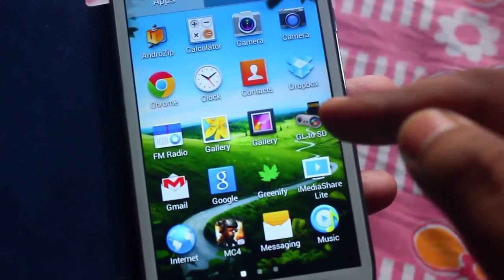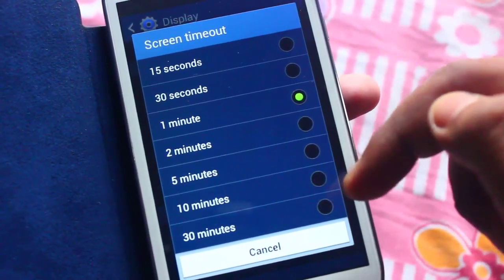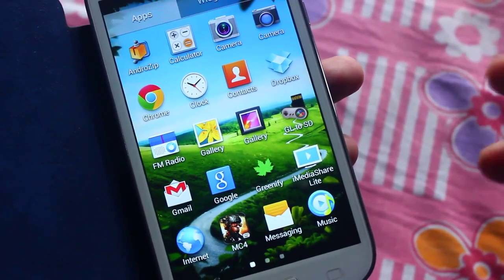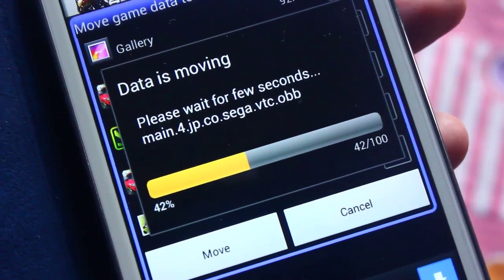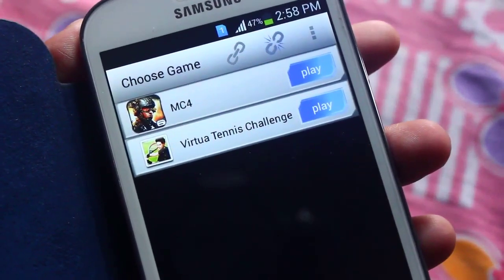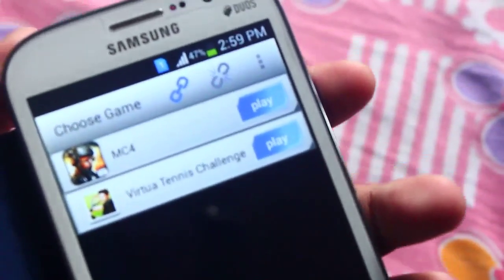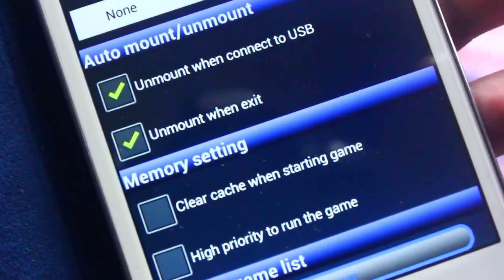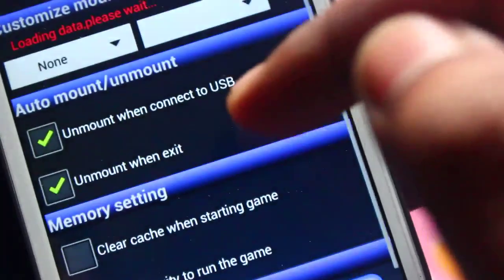How to use GL to SD Application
This video shows how to use GL to SD app for moving game data and obb file to sdcard!
i tried to make it as simple as possible !!